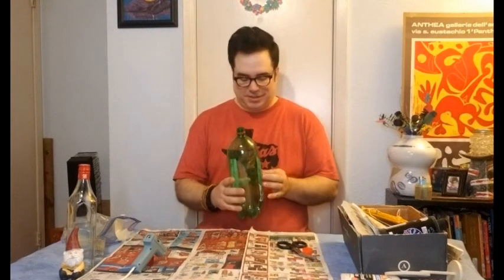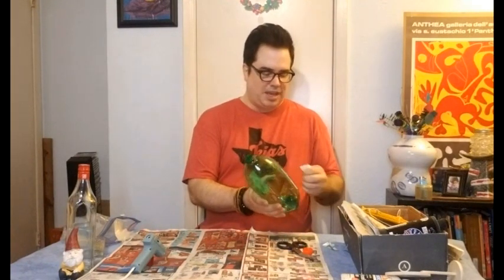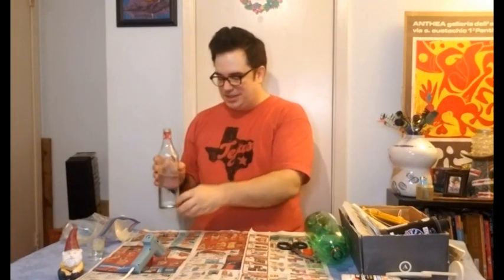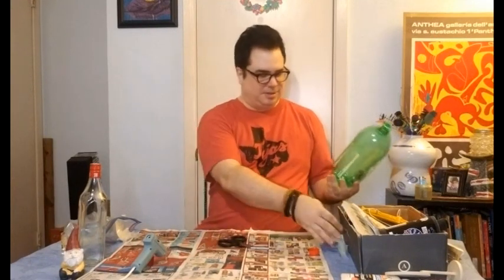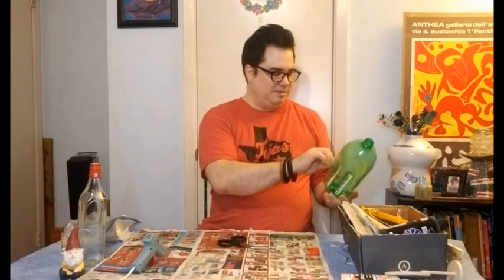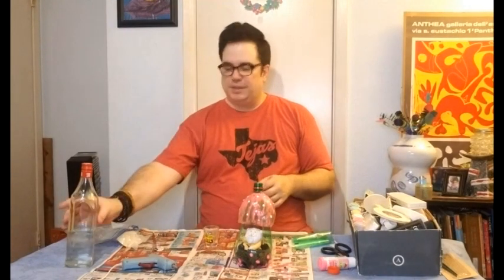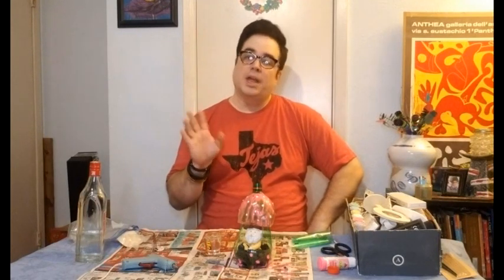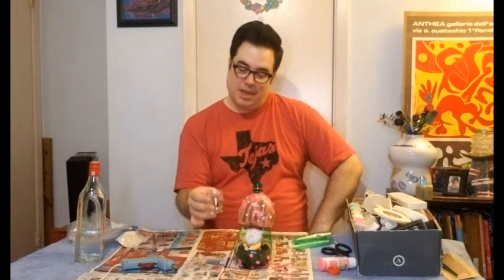Art & Alcohol, Eps 21: Drunk Bottle Art!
This is my Art & Alcohol show. In this episode, I do a DIY project with plastic two liter bottles. We are making a fairy/gnome/atrium, or a planter. Glad the vodka shots got me through it! Cheers! Finding solutions for better drunk crafting.